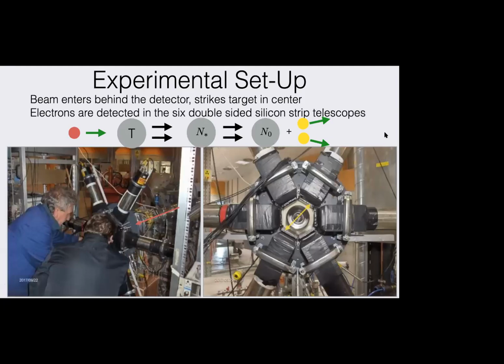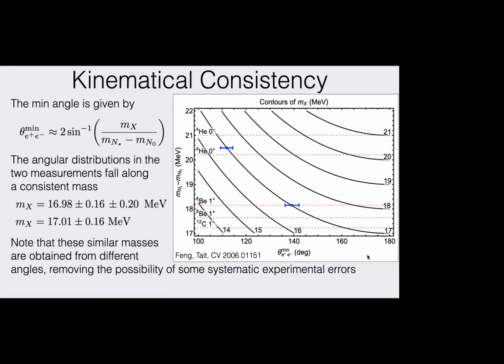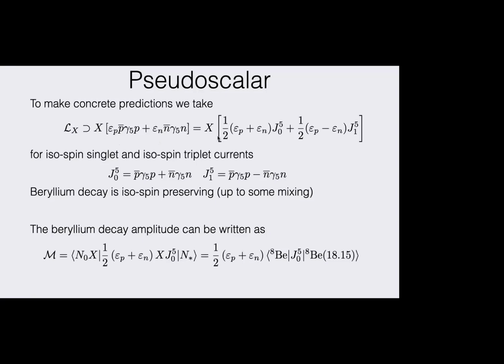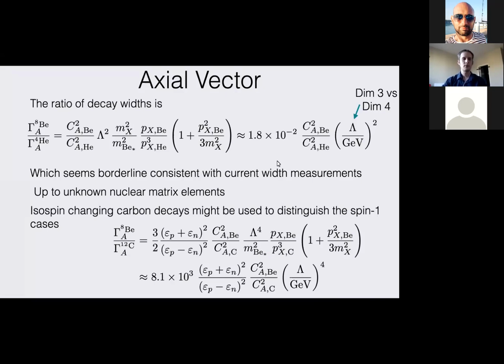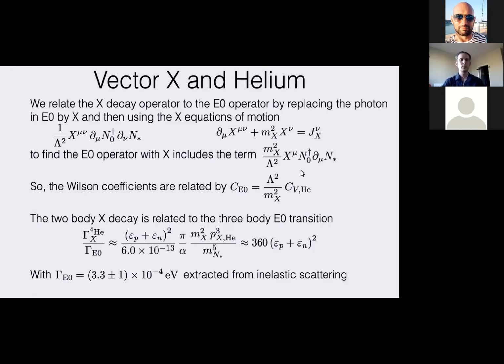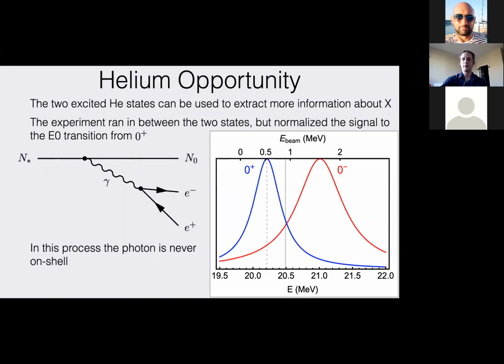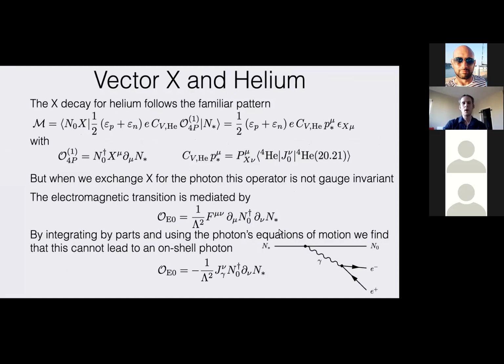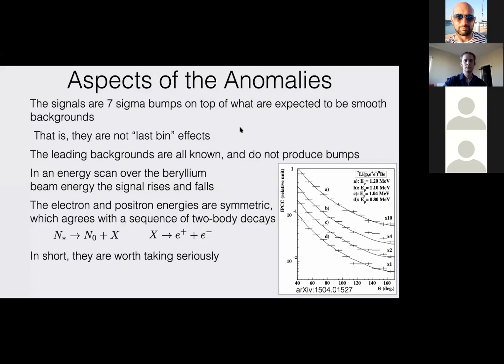Dynamical evidence for a fifth force explanation of the ATOMKI anomalies - Christopher Verhaaren